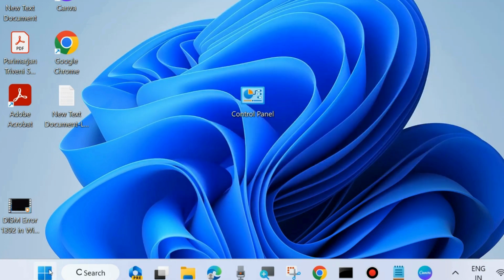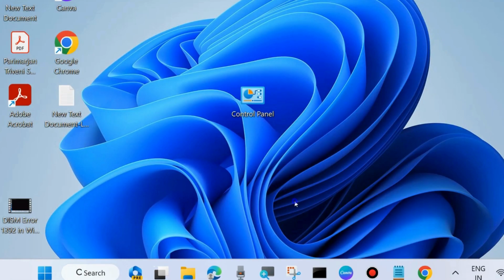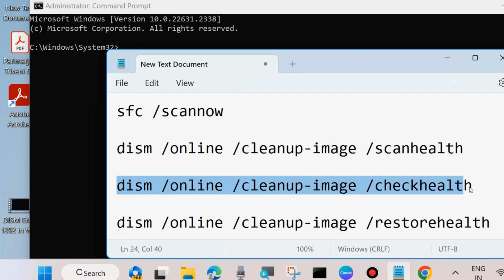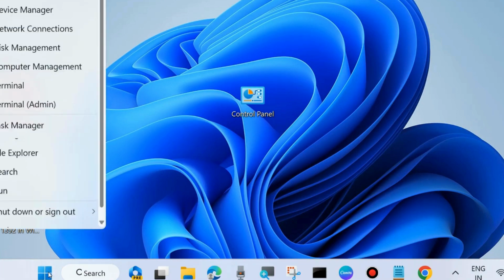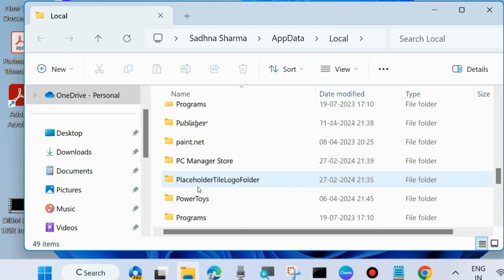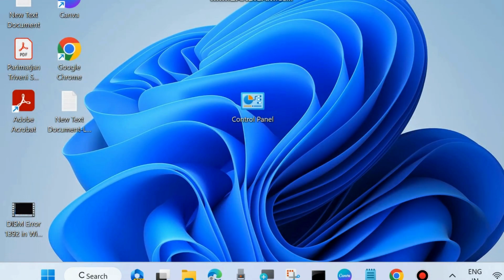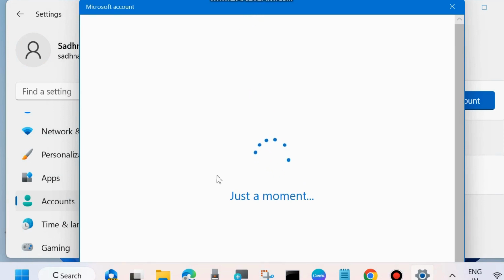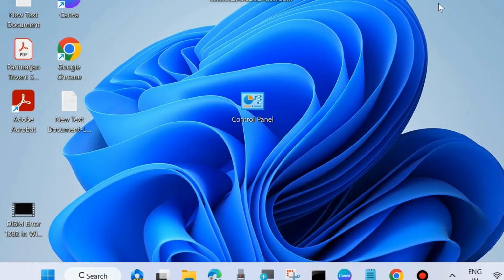Corrupted icons and Shortcuts in Windows 11 / 10 Fixed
How to Fix Corrupted icons and Shortcuts in Windows 11

Fix error